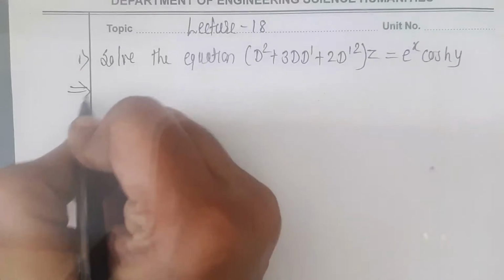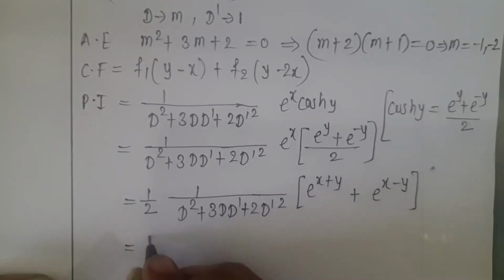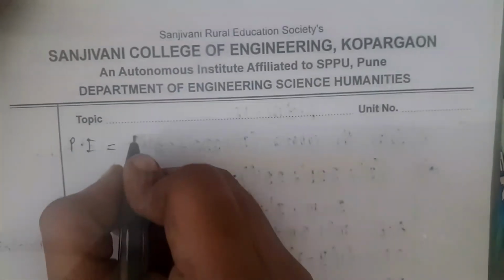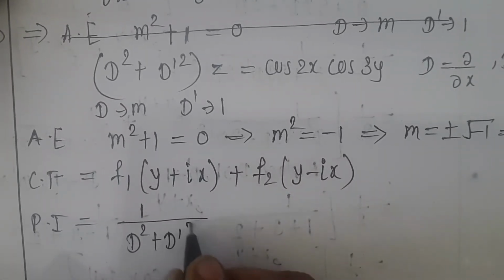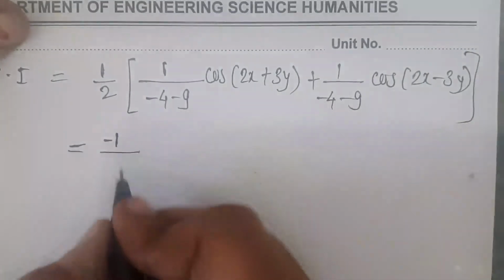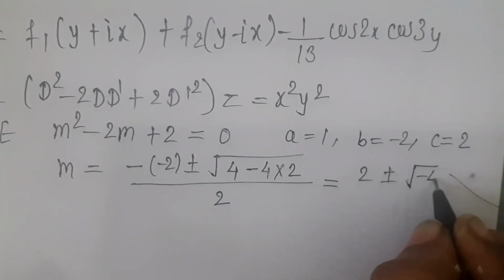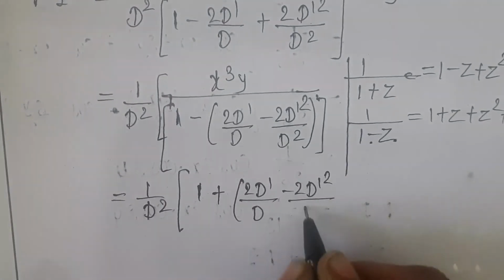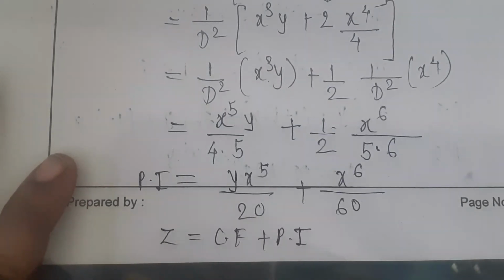Lecture 18 Examples of LPDE